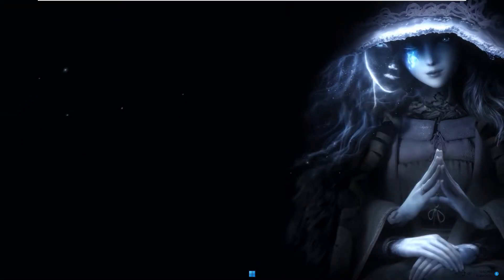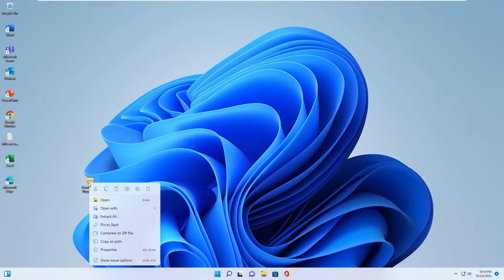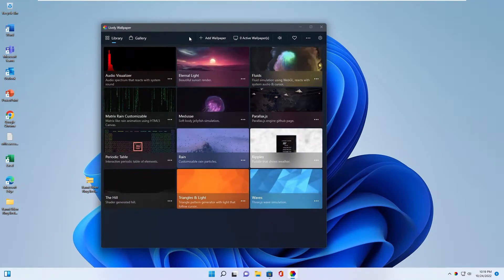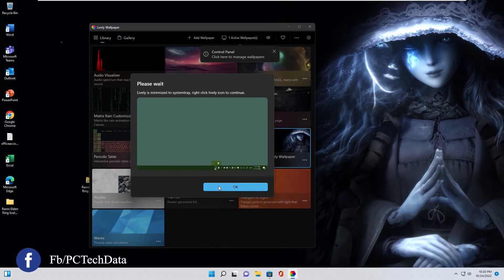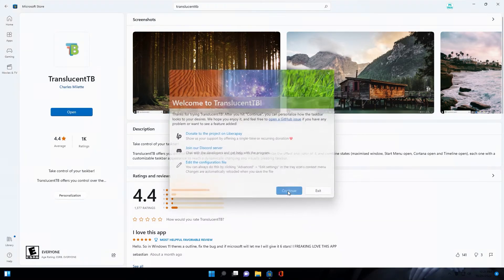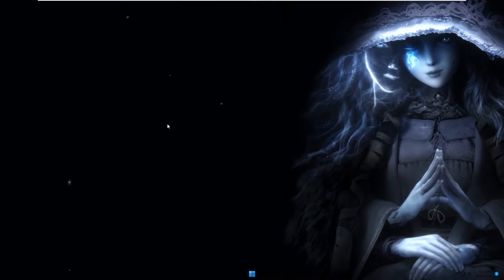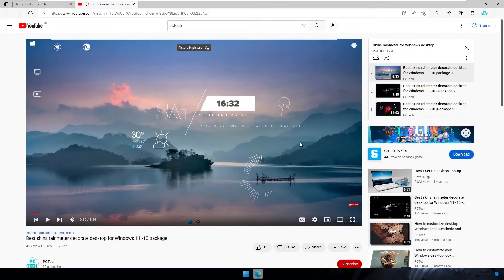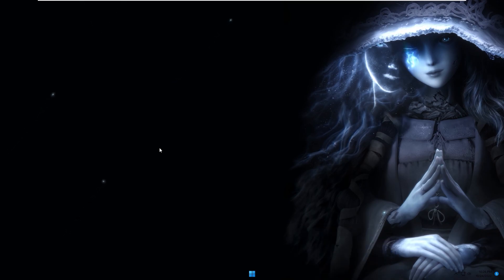Ranni the Witch Elden Ring Lively Wallpaper for Windows desktop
In this video i will show you how to setup lively wallpaper for your windows desktop with lively wallpaper app in Microsoft store. I also introduce to you one lively wallpaper background with Ranni the Witch in Elden Ring. You can download lively wallpaper file in below
You can make your desktop look more awesome with rainmeter skins package by following my guide in playlist below, let's review all video and select one package which you like and setup it that themes for you windows desktop
Link rainmeter package list: